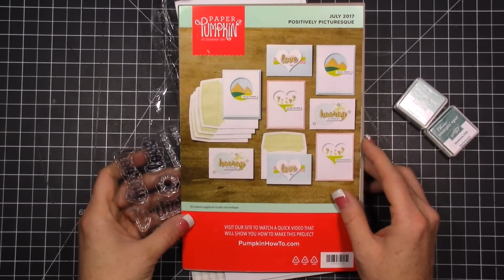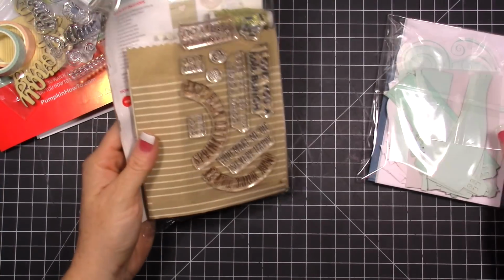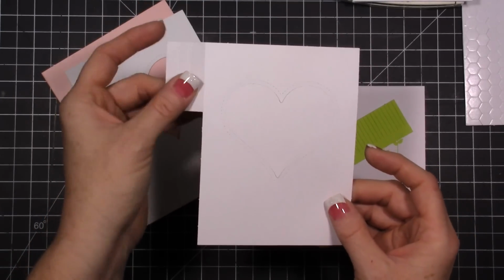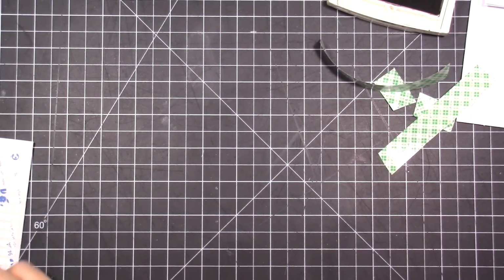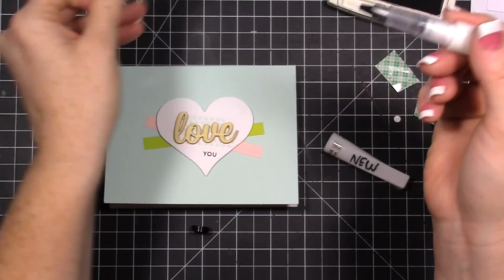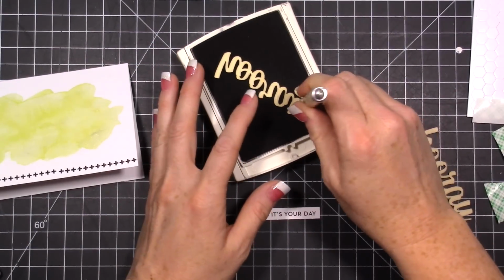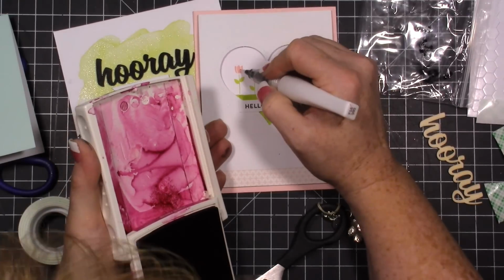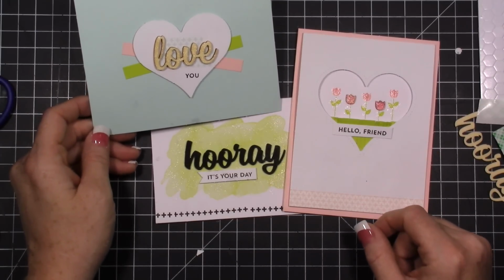My Paper Pumpkin Tips, Tricks & Storage Ideas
I thought I would share with this months Paper Pumpkin Kit, along with some tips, tricks & storage ideas for kits that you haven't use!